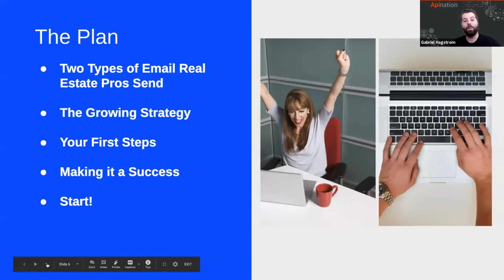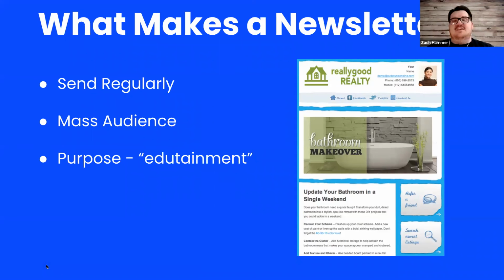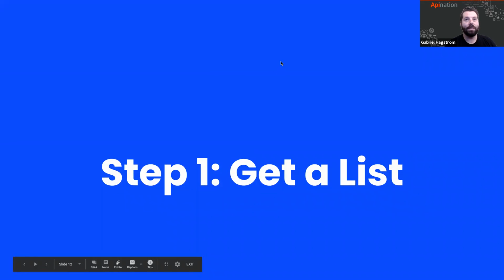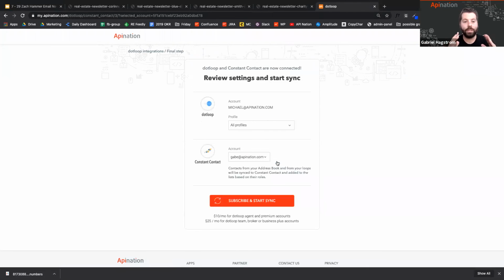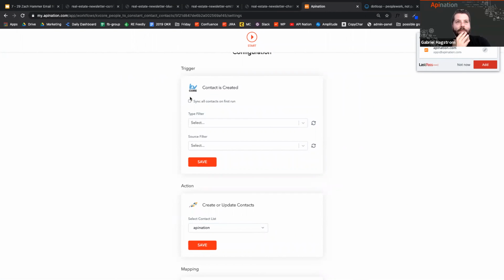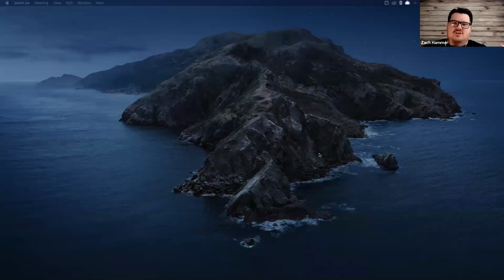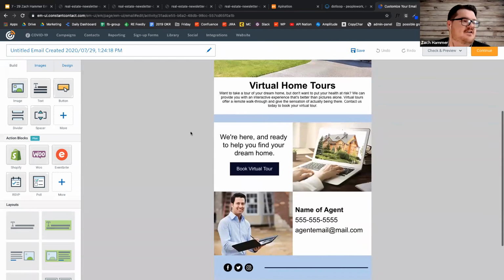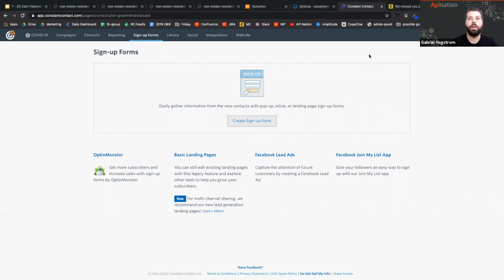How to Start a Successful Real Estate Email Newsletter - Featuring Zach Hammer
To set up the NEW dotloop to Constant Contact tool ww use to instantly build your email newsletter list go
Enjoy this replay from our recent webinar with Zach Hammer of Real Estate Growth Hackers. We show you how to dive into the deep end of the real estate email newsletter game and grow that business today, tomorrow, and years to come by just sending out that email once or twice a month.

Learn How to Launch Your Real Estate Email Newsletter:
- A strategy that is 40x more effective at growing your business than Facebook and Twitter
- Radically improve your clients lifetime value in just an hour a week
- Become the Recognized Market Expert in your area

OR

Don't forget to join our Facebook Mastermind groups to post those email newsletters:
API Nation